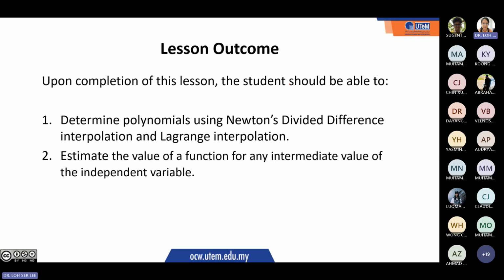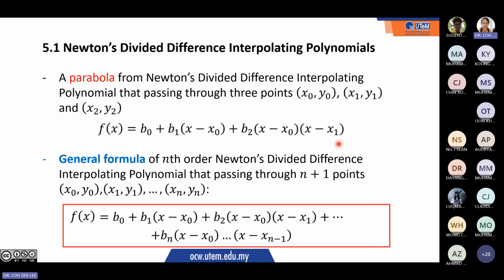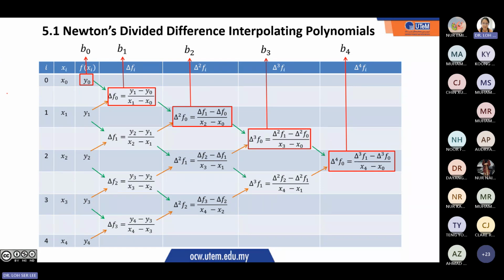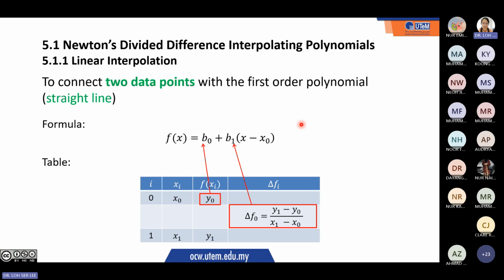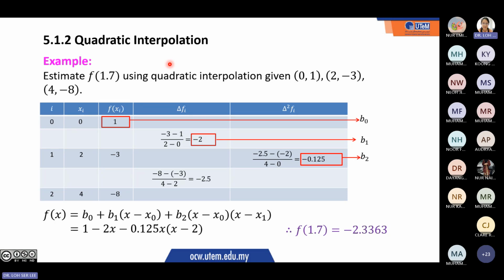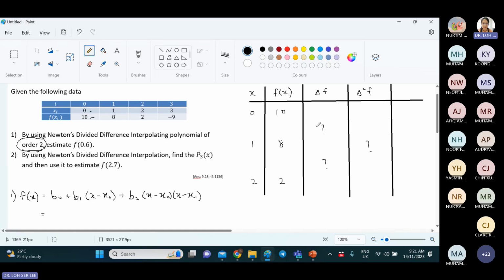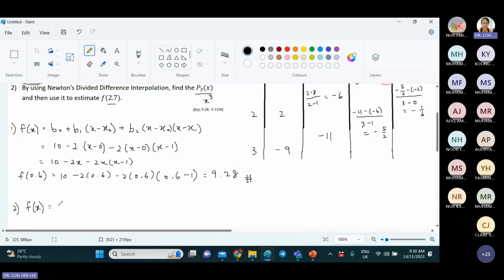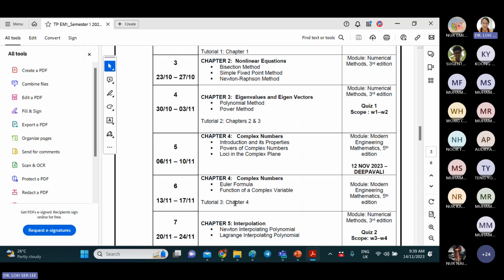EM1 Video 11: Interpolation (Newton Interpolating Polynomial)